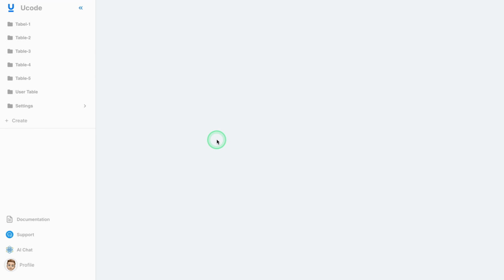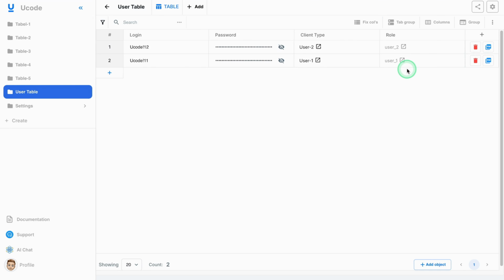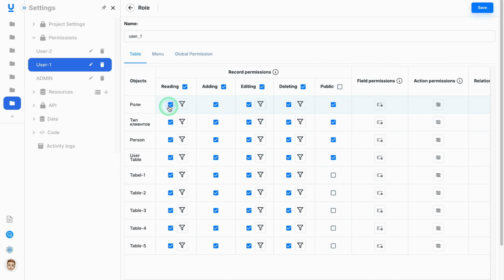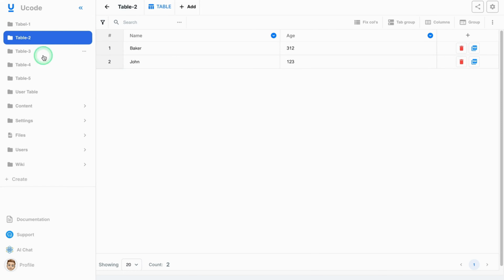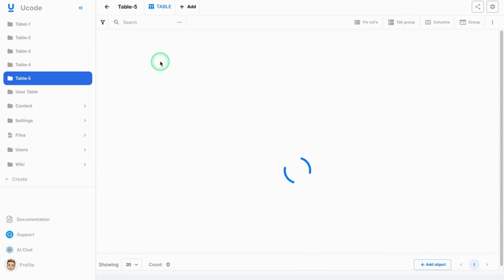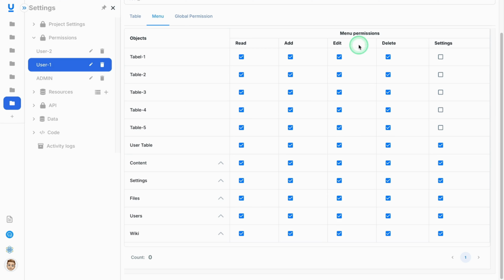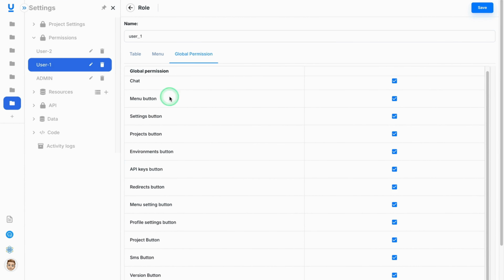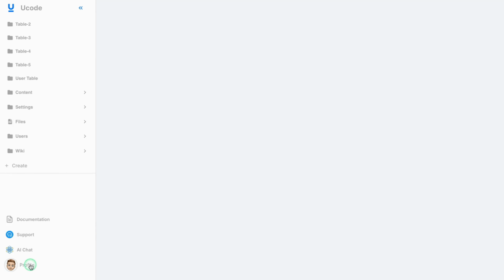How to Create a simple CRM System in Ucode Step by Step tutorial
🎥 How to Manage Permissions in the Ucode Admin Panel: A Complete Guide🎥

Welcome to Ucode! In this tutorial, we’ll walk you through how to manage user permissions in the Ucode Admin Panel. Whether you need to control access to tables, menus, or global features, this guide will help you configure permissions efficiently and securely. By the end of this video, you’ll know how to assign permissions, restrict access, and test your configurations in a real user environment. Let’s dive in!

What You’ll Learn:

✅ Navigating the Permission Options: Access and explore the Table, Menu, and Global Permissions tabs.
✅ Table Permissions: Learn how to control View, Add, Edit, Delete, and Public access for records and fields.
✅ Testing Restrictions: Disable specific actions and verify changes by logging into a user account.
✅ Menu Permissions: Manage user access to menu items, ensuring proper visibility and control.
✅ Global Permissions: Restrict access to buttons and settings like Chat, API Keys, and Profile Settings.
✅ Live Testing: Apply permissions, log in as a user, and verify how the system enforces these restrictions.
✅ Best Practices: Learn how to configure permissions for maximum security and efficiency.

With Ucode’s powerful permission management system, you can secure user access, control visibility, and streamline your admin panel. Start managing permissions today! 🚀